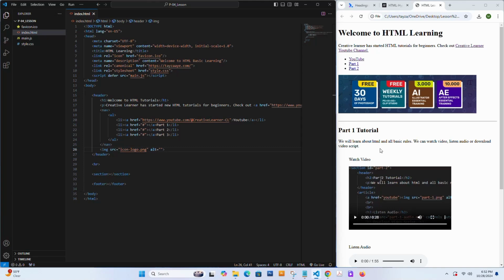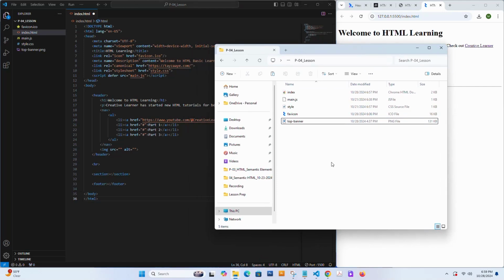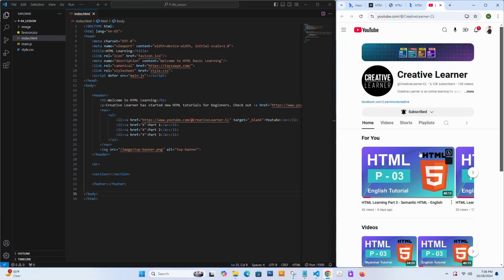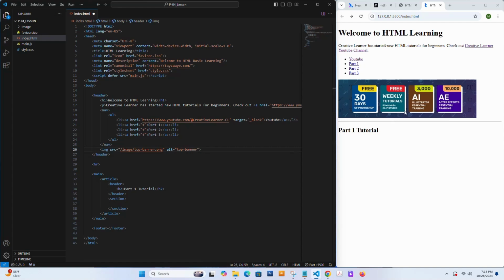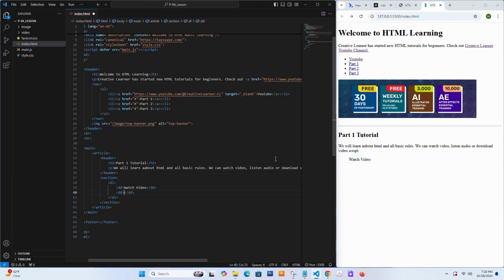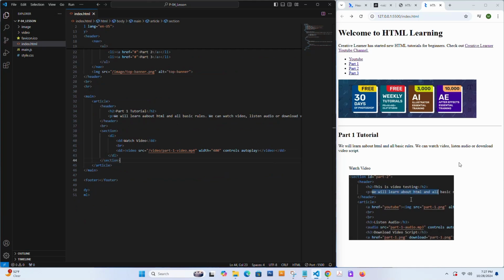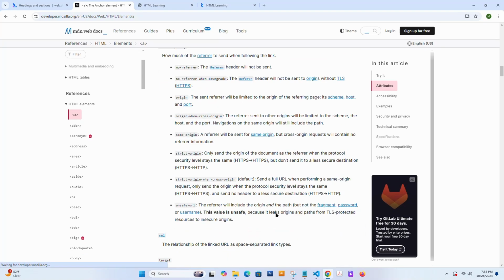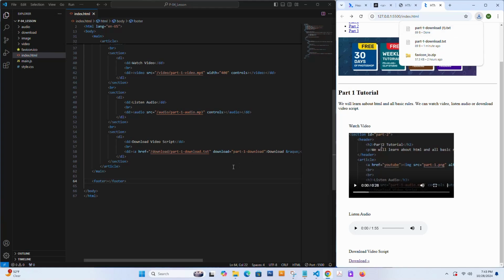HTML Learning Part 4 - Building a website with Semantic HTML - English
Let's build a website with Semantic HTML and we will learn more HTML elements or HTML tags.